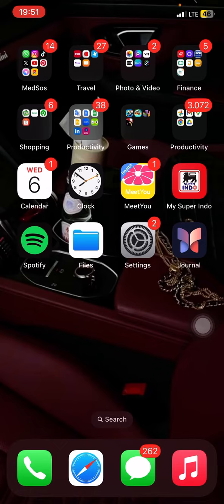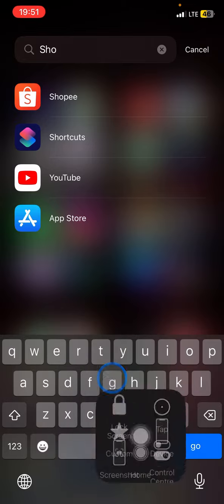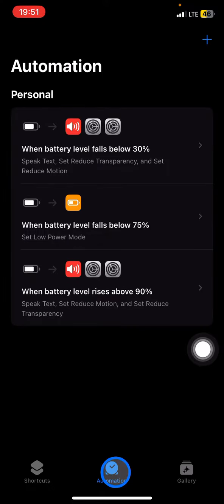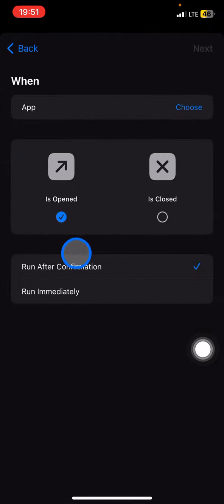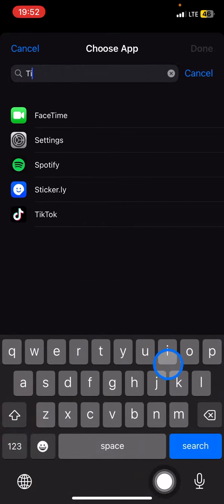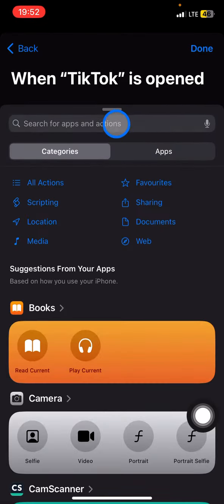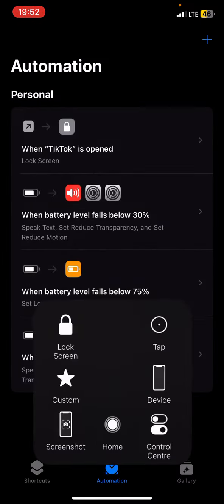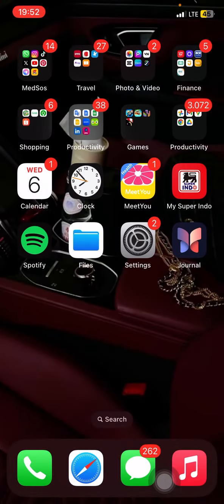Prevent Your Tiktok Get Hacked! Increase The App Security! How to Lock Tiktok Application on iPhone?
Feel save and secure for your Tiktok account. Make sure your application is safe! Tiktok is a part of our lifestyle. We all need a high security to protect our privacy on Tiktok. After locking the application you can feel safe and don't need to worry about your privacy on Tiktok. Here is the way to lock your Tiktok application on iPhone